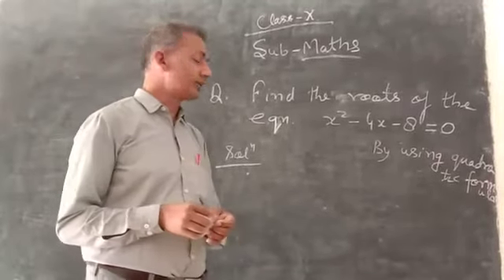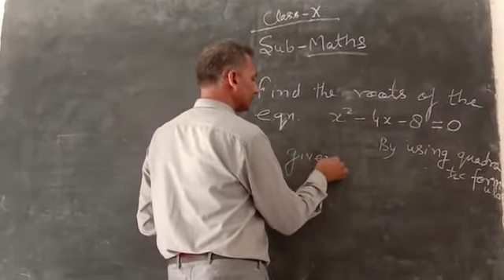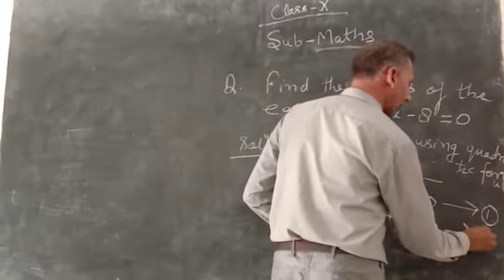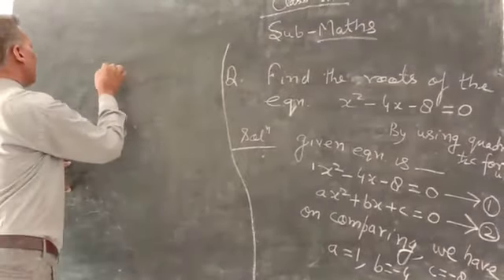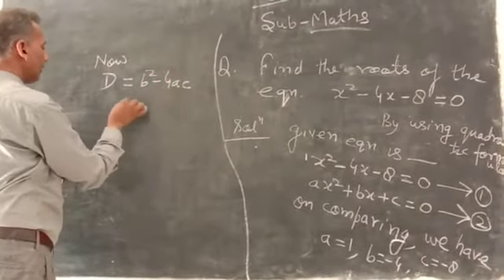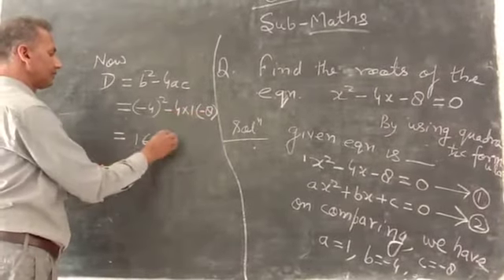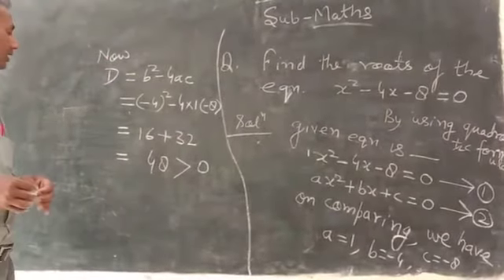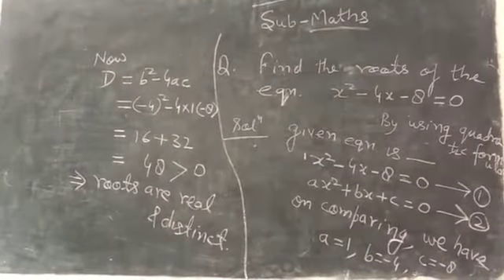April 13, 2020